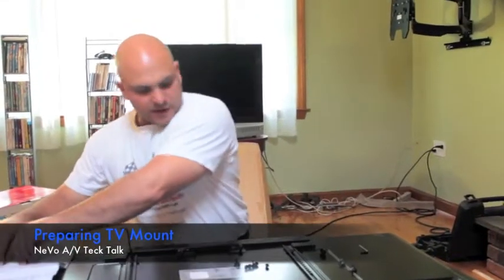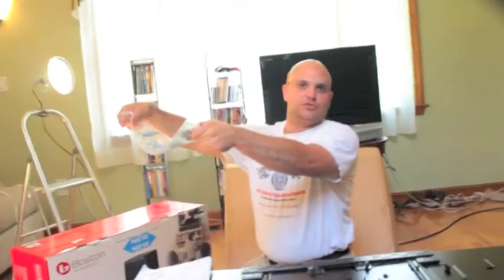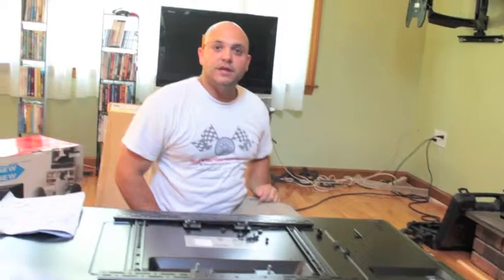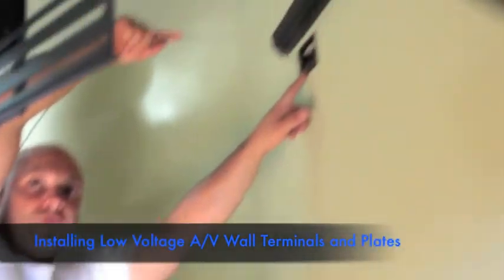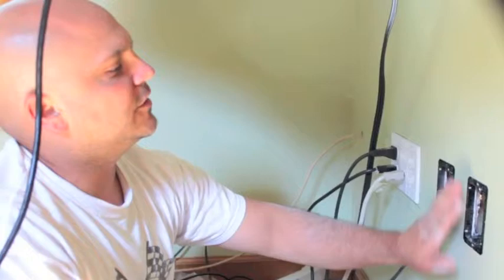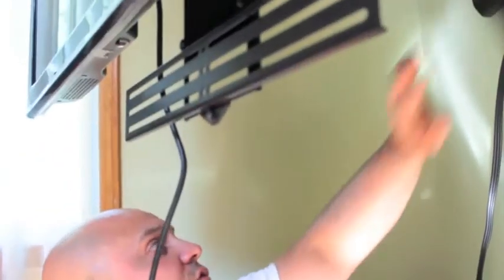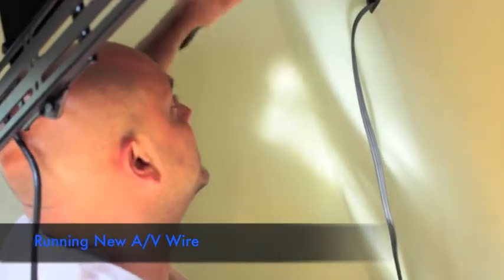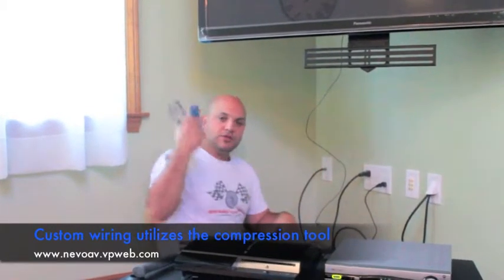Tech Talk plasma soundbar part 3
Tech Talk with NeVo A/V Integration Systems
Plasma and Soundbar install part 3